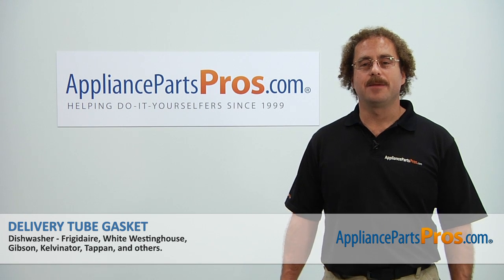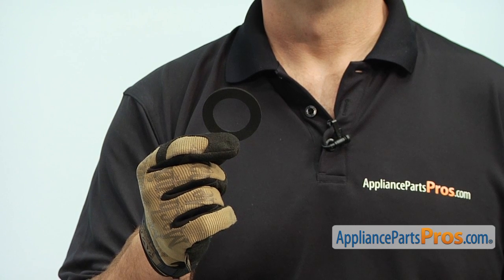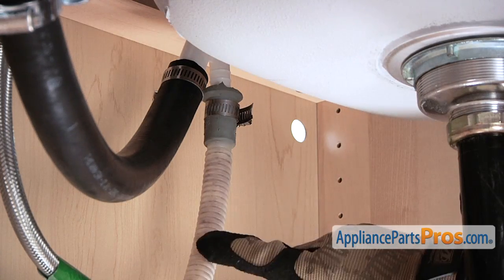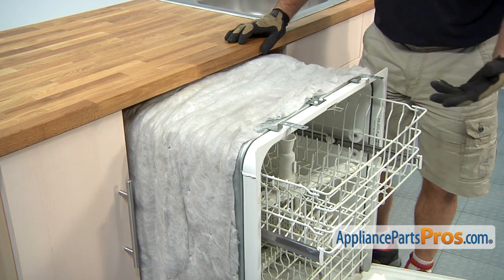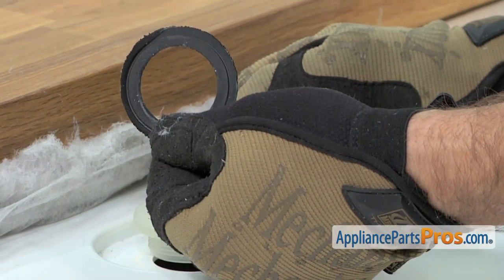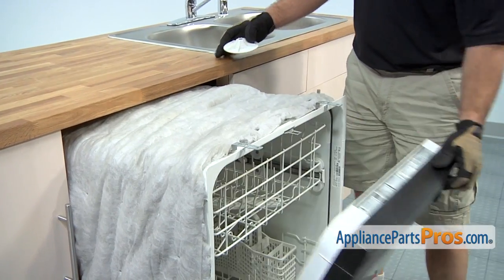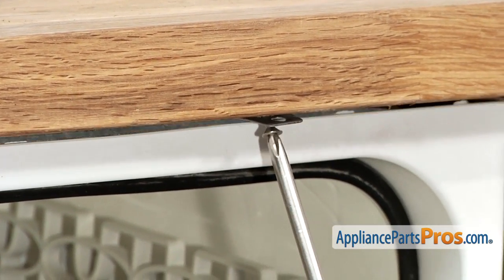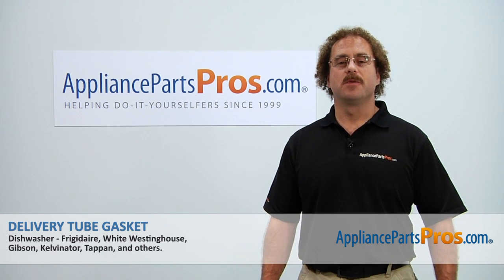How To: Frigidaire/Electrolux Delivery Tube Gasket 154406401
Symptoms: Leaking; getting water on floor

Tools: Phillips screwdriver, 5/16” nut driver, 5/8” wrench

This Frigidaire/Electrolux made Dishwasher Delivery Tube Gasket replaces the following older part numbers on Frigidaire, Electrolux, Gibson, Kelvinator, Westinghouse Dishwashers: 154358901, 916885.